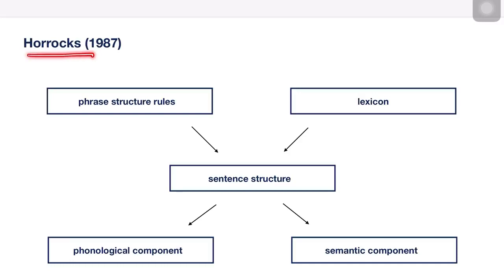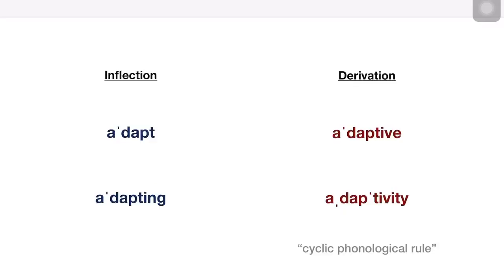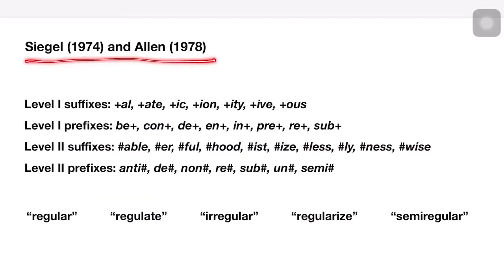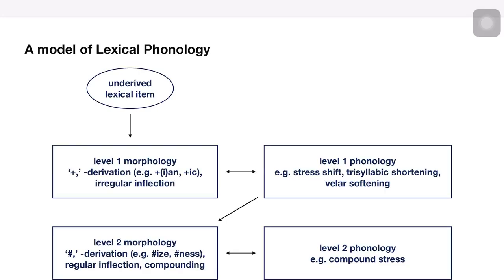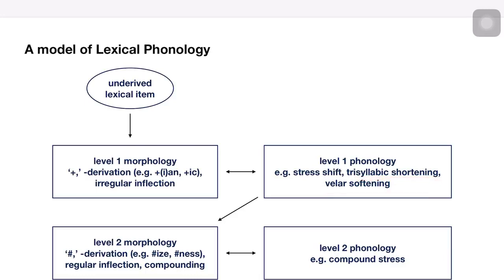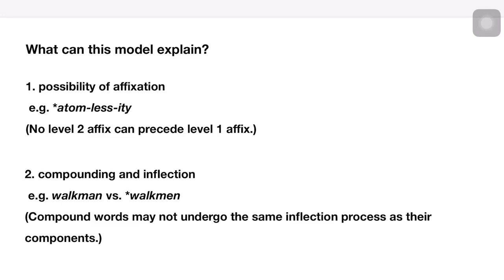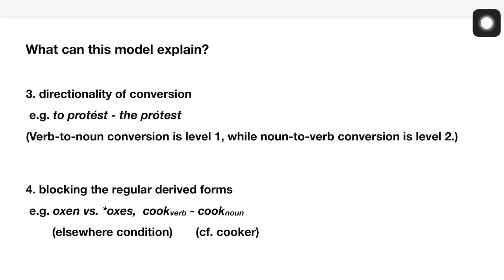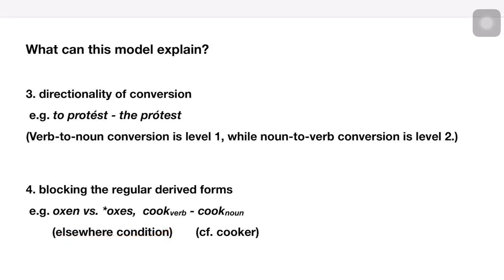이환희_Lexical Phonology Interplay of Morphology and Phonology_Yonsei English Digital Studies